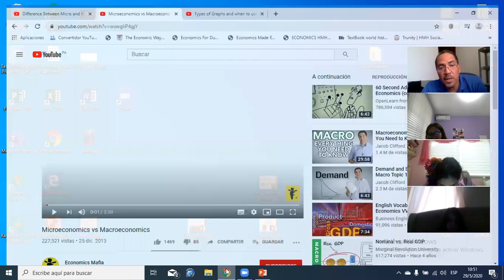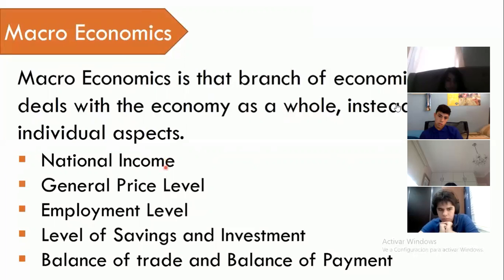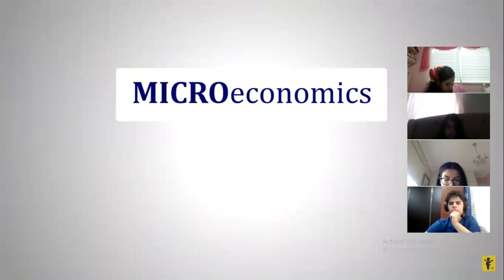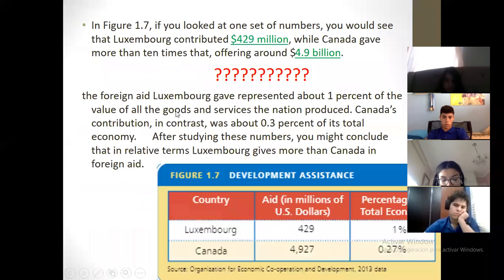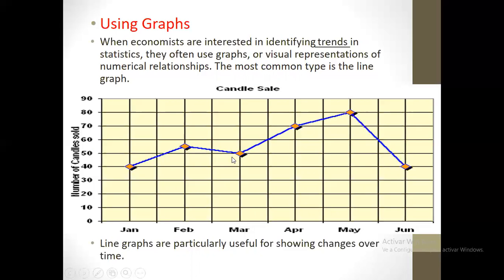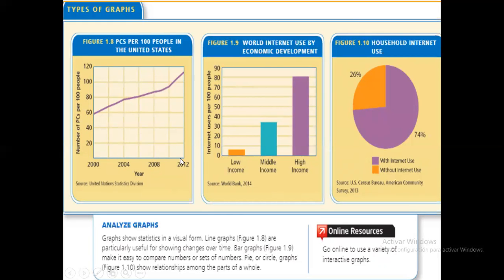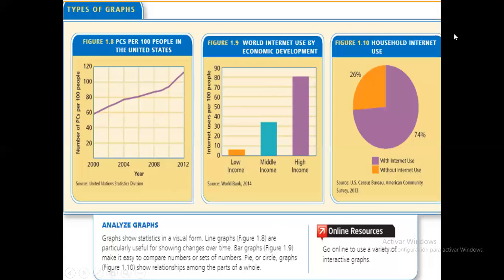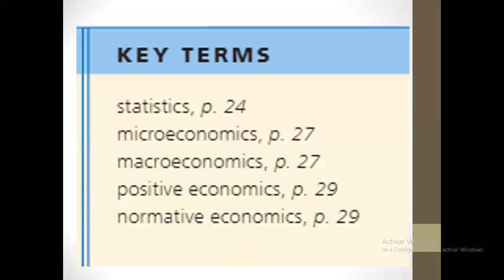Economics 10 H